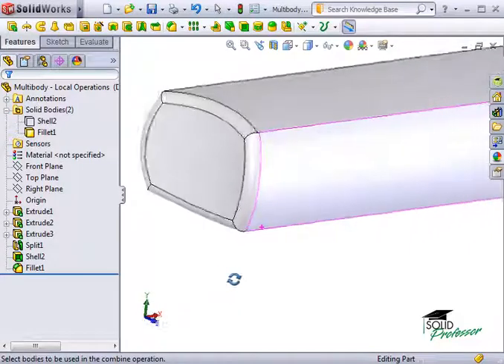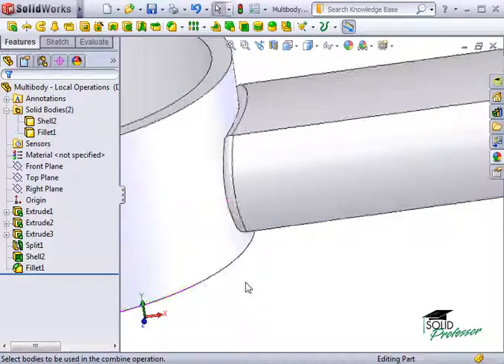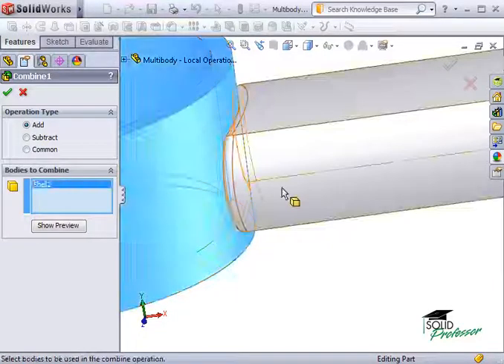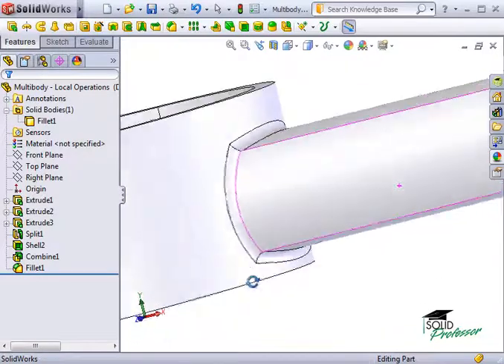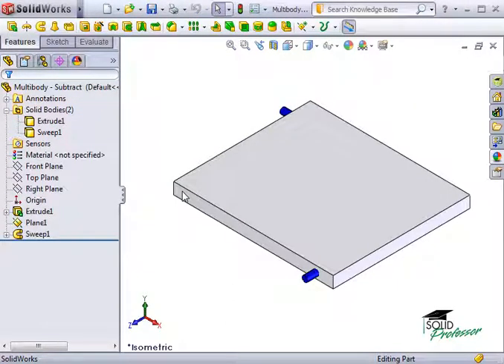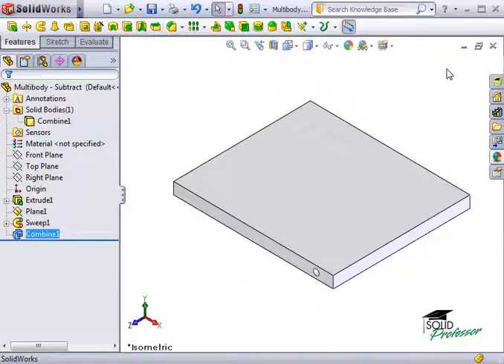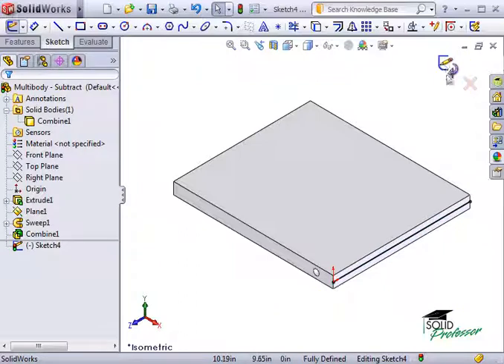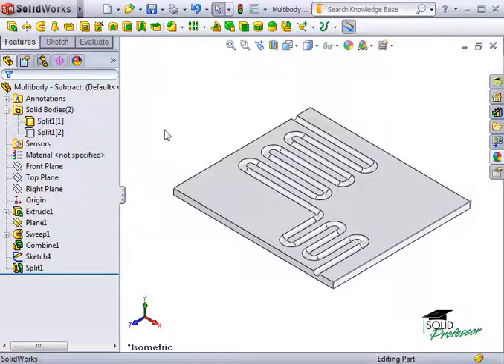6 Multibody Parts 6 Combining Multiple Bodies